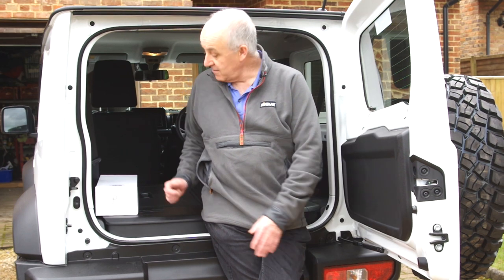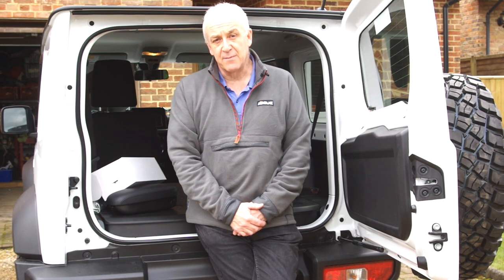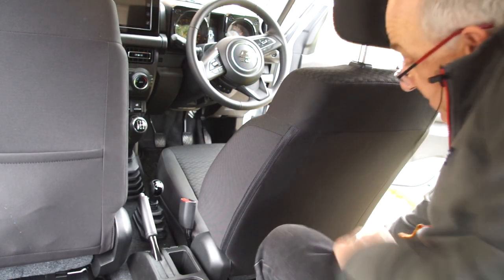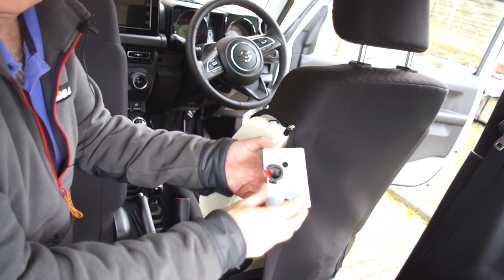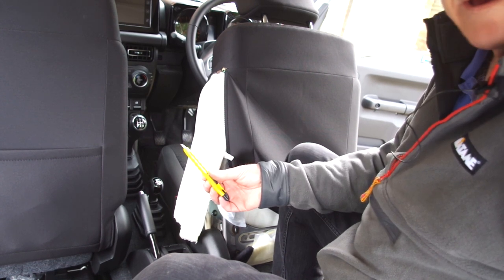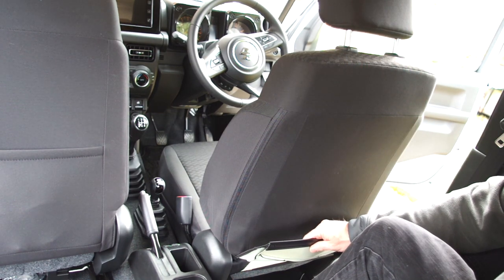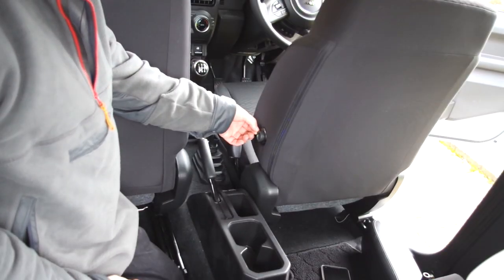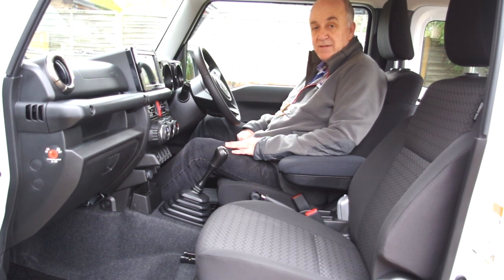Fitting an Armrest to a Gen4 Jimny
Fitting an armrest to a Jimny (also available for most Suzukis and other small cars)